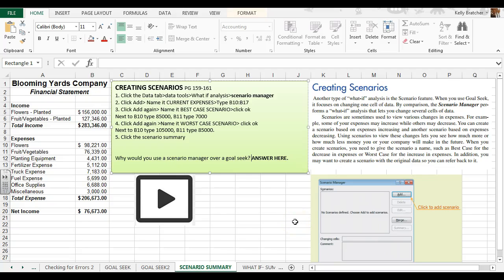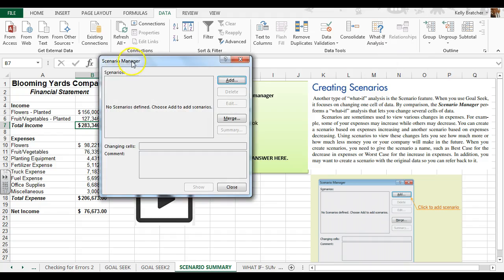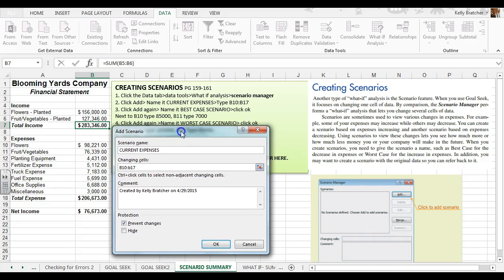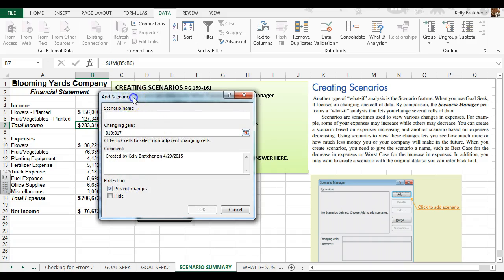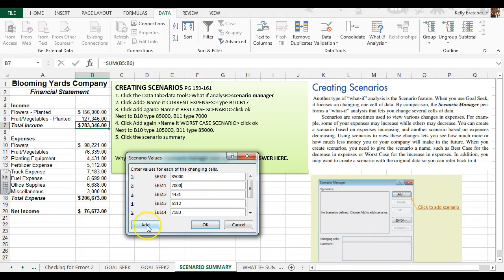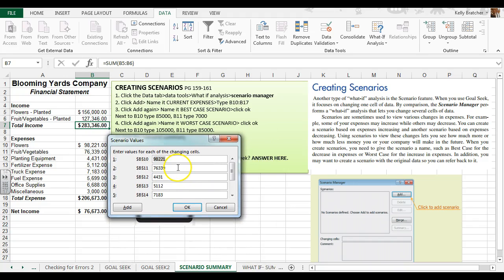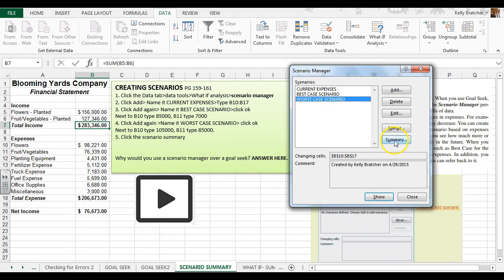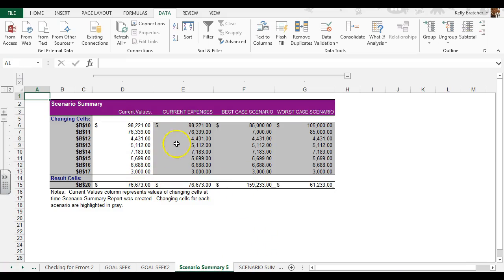Excel L6 - Scenario Summary "What if"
Sceanrio Summary in Excel